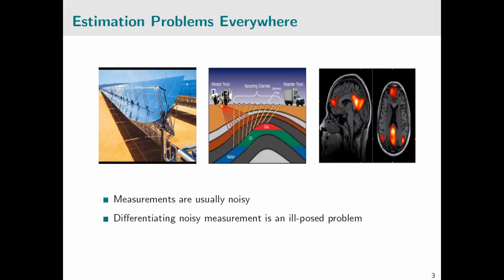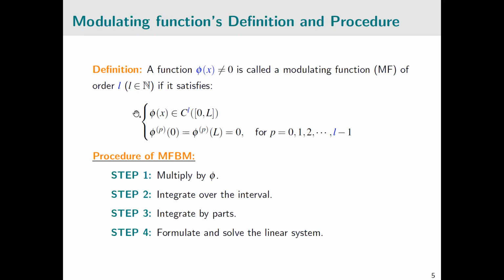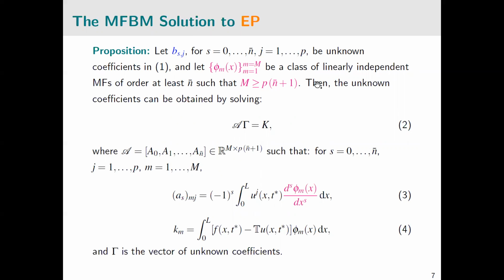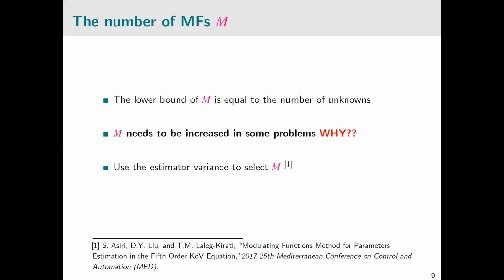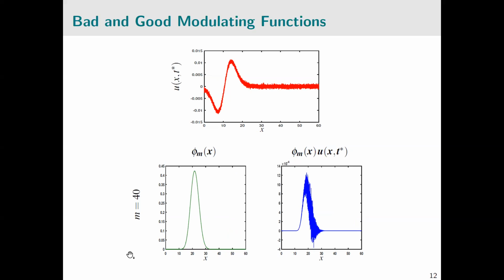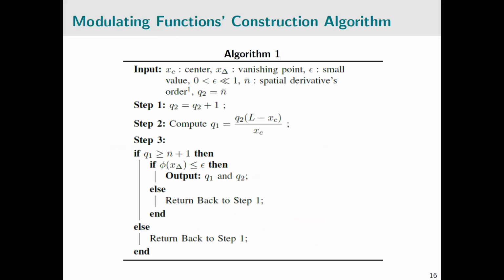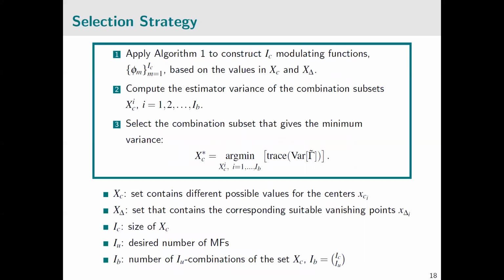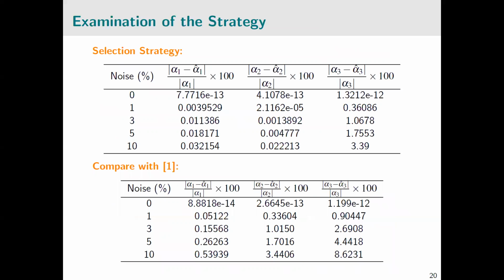Conférence CDC 2020 : Fonctions modulatrices pour l'estimation paramétrique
Off-line algorithm for selecting modulating functions & application to PDE
(Sharefa ASIRI, Da-Yan LIU, and Taous-Meriem LALEG-KIRATI)